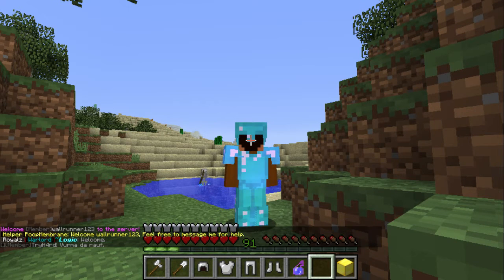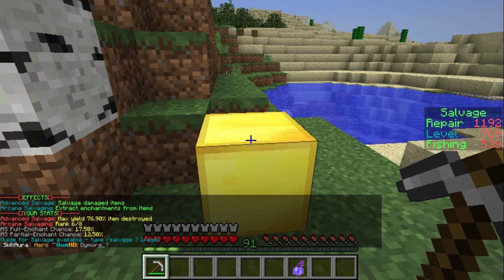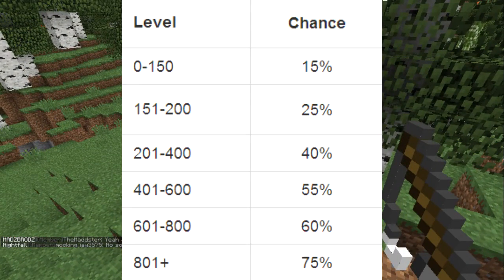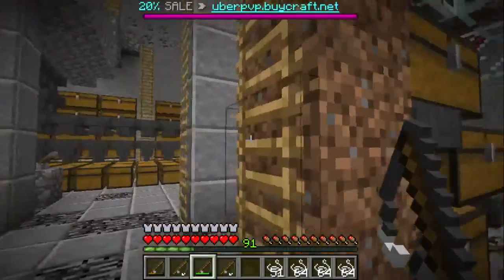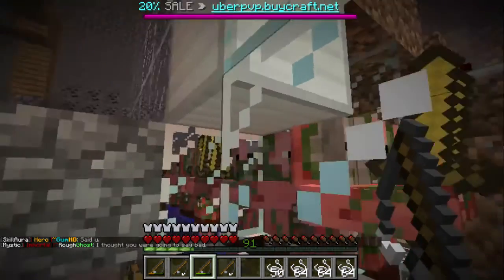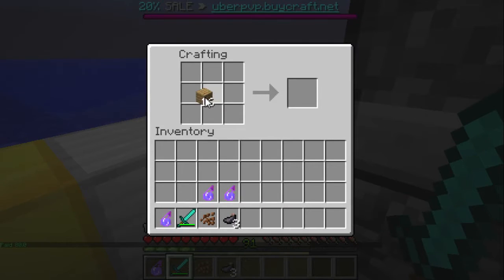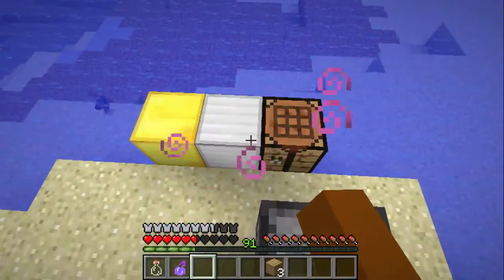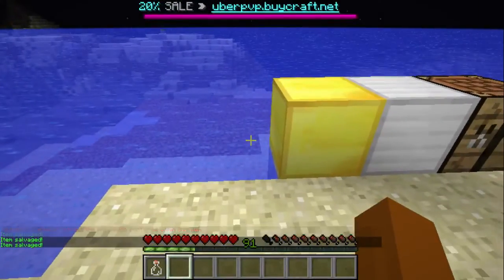MINECRAFT MCMMO IN DEPTH: Salvage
Everything you could ever want to know about Salvage, the Minecraft McMMO skill that allows you get materials back from Tools and Armor!

If you like what you see, hear, smell, feel, or taste in this video, then give that like button a reach around!